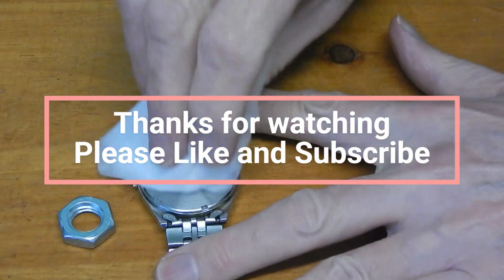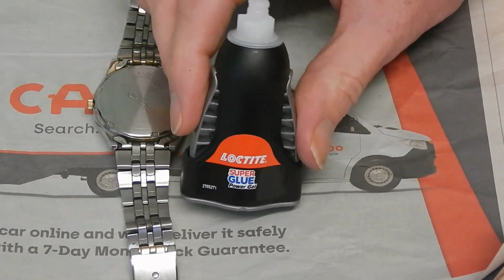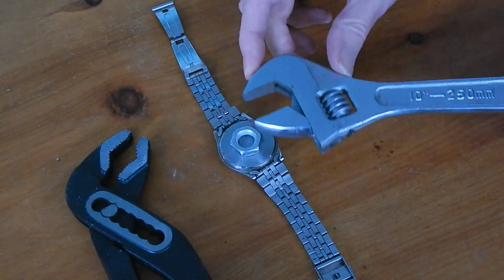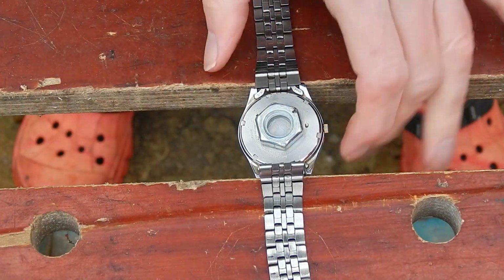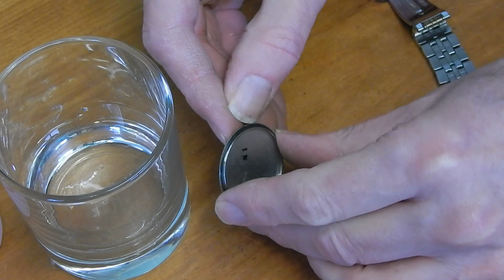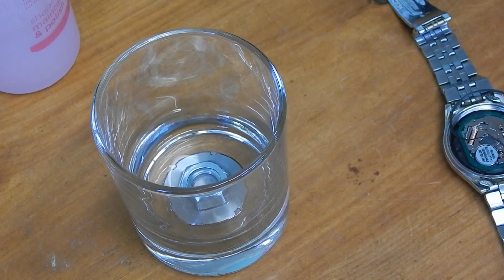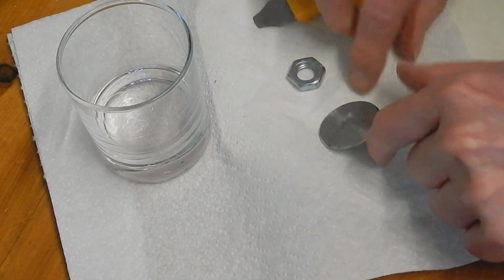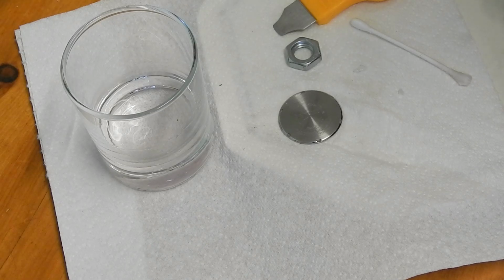Removing Stubborn or stuck screw down watch back mkII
A step by step guide showing an easy way to remove a screw down watch back which is either really stubborn, stuck or siezed. Bacially stuck so tight normal watch tools will not work. Using Standard tools should be tried first this method is the last ditch attempt when all else fails and it is really stuck on. The solution is to glue another nut to the back and use spanners to release it, then remove the nut. This how to guide takes you through each step of the process. This was a real a problem for me with this solar powered watch when the battery needed replacing, and this is me actually removing the back.  It is not a reconstruction the back was not budging at all when I started and in the end I have the watch opened.